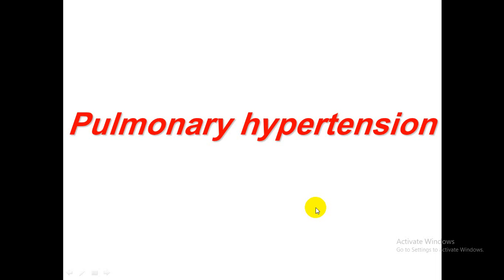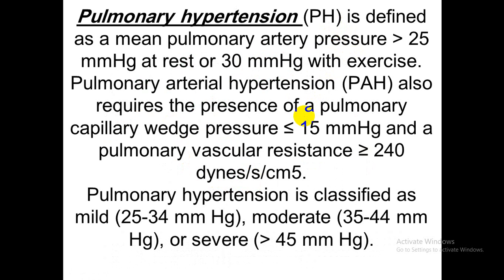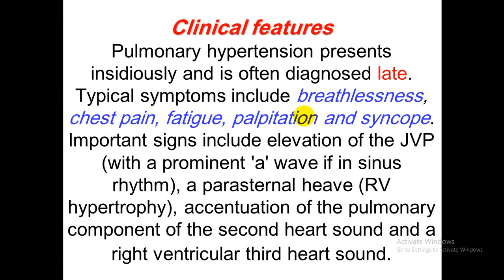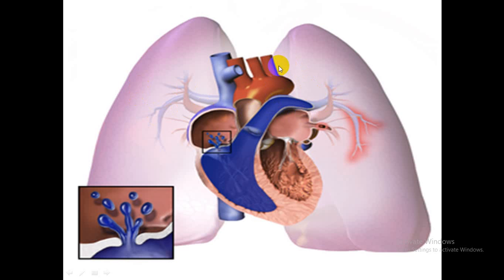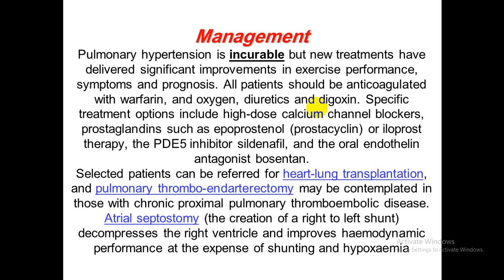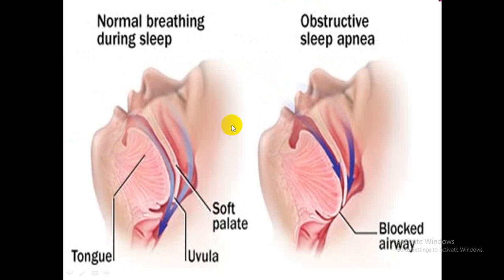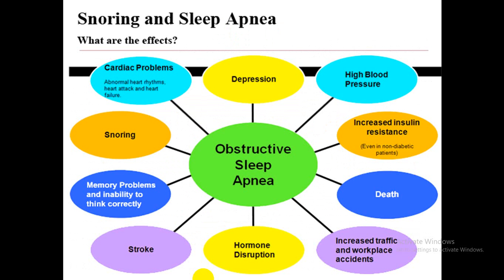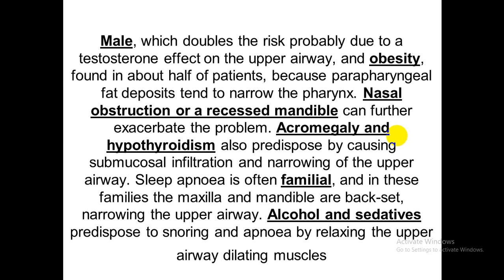P HT - Sleep apnea